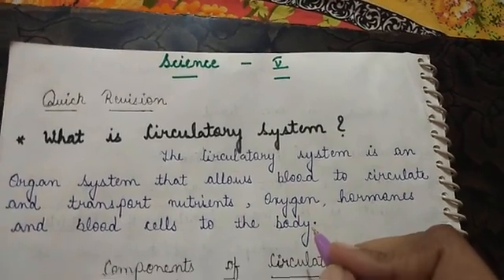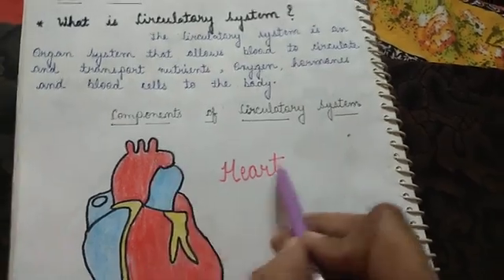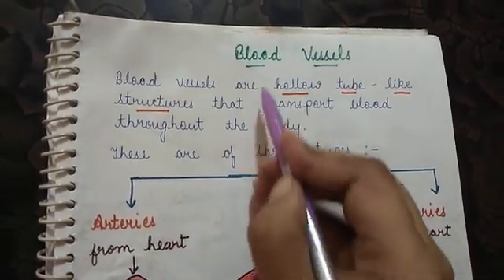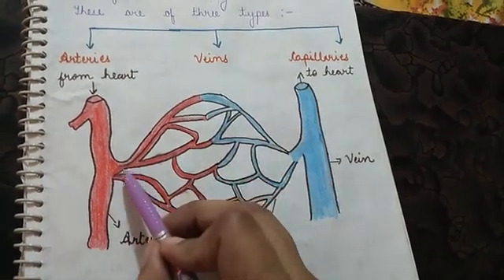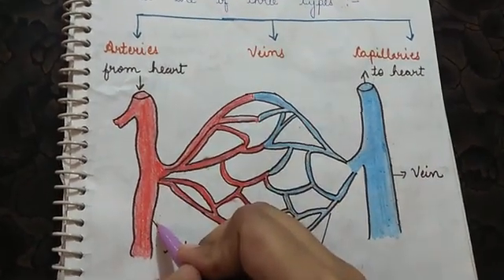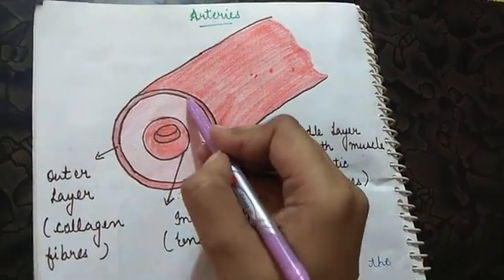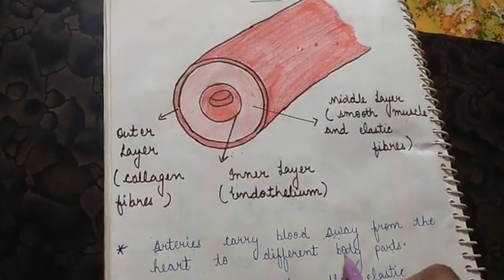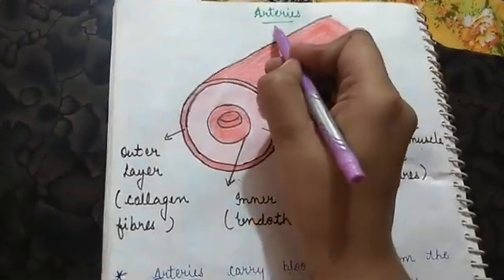5_Science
St.Peter's School, Chitauna Kala, Malipur, Ambedkar Nagar